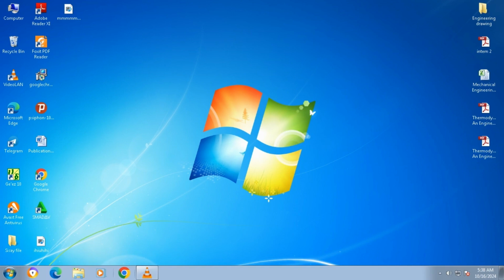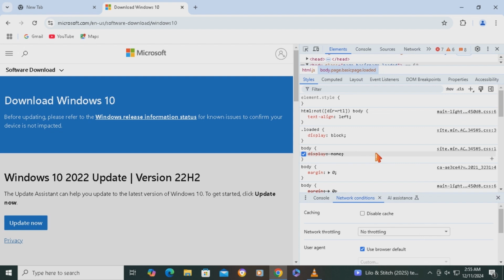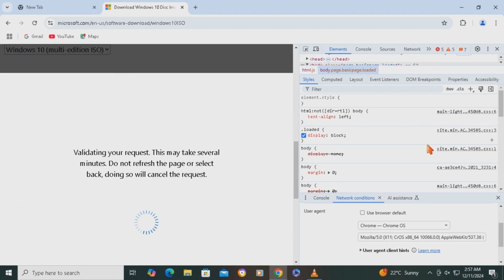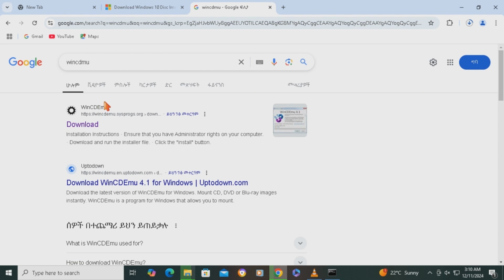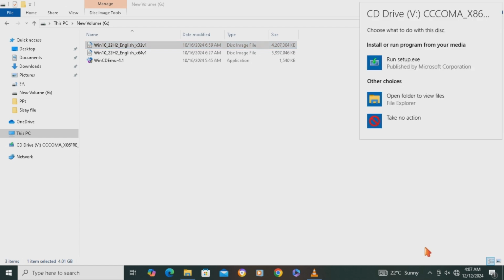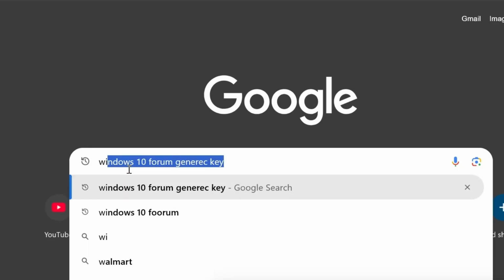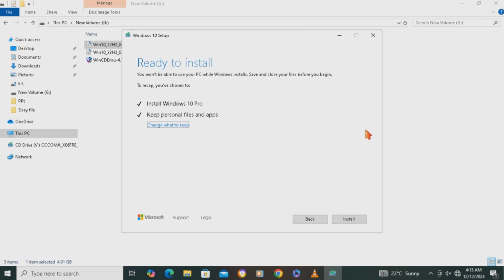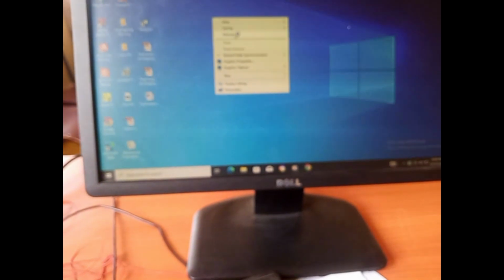How to Upgrade from Windows 7 to Windows 10 Without Losing Any Data/ No External Hard Drive Required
In this video, I'll show you step-by-step how to upgrade your computer from Windows 7 to Windows 10 without losing any important files or data! Whether you're upgrading your personal computer or a work device, this guide will help you complete the process smoothly, without the need for an external hard drive or a backup device.

What you'll learn in this tutorial:

How to prepare your system for the upgrade
How to download and install Windows 10 directly on your PC

By the end of this video, you'll have successfully upgraded to Windows 10 while ensuring that your files and settings remain unchanged. Let's get started!